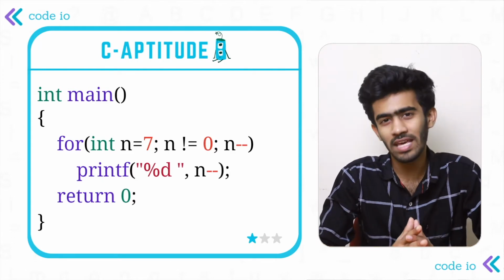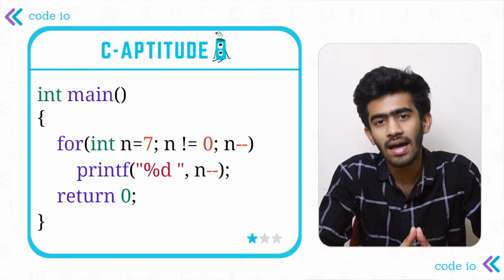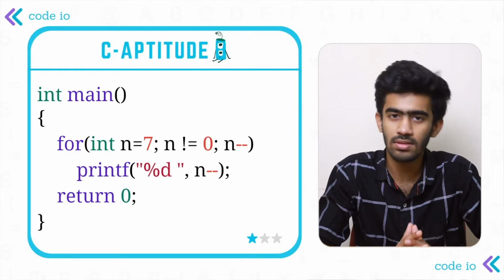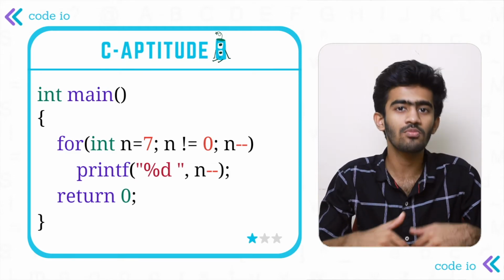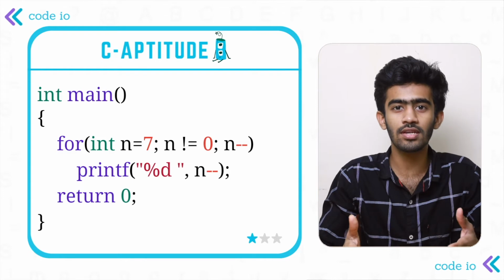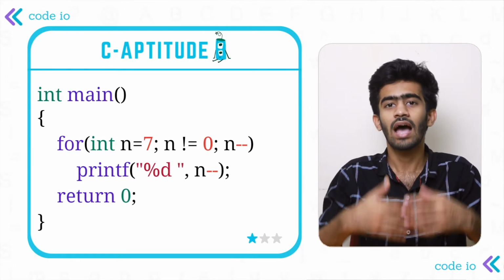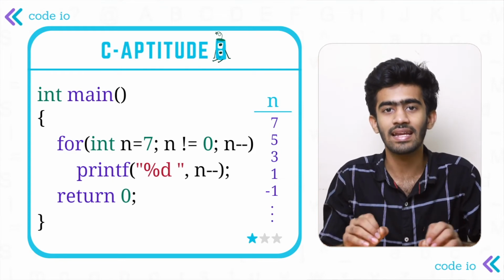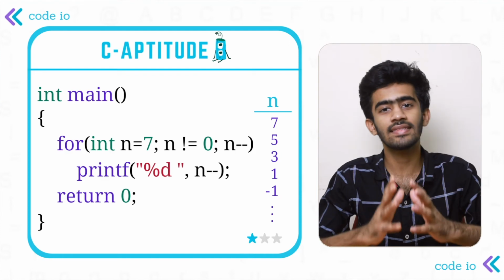n != 0; | C-Aptitude | Ep-1 | Interview Preparation | English | code io